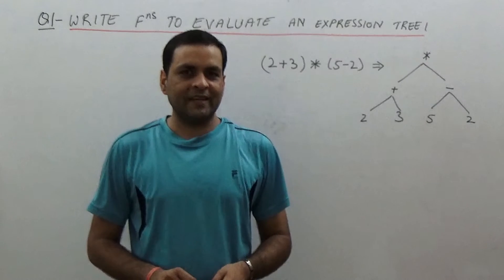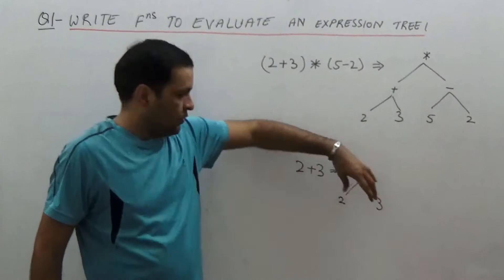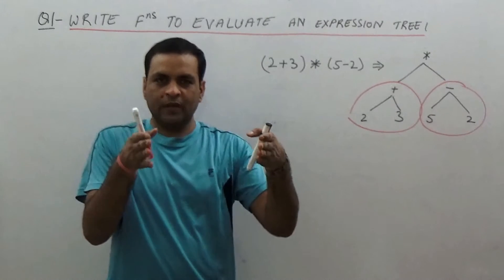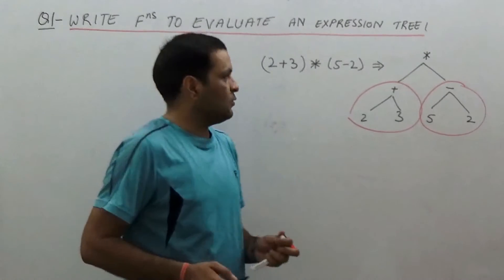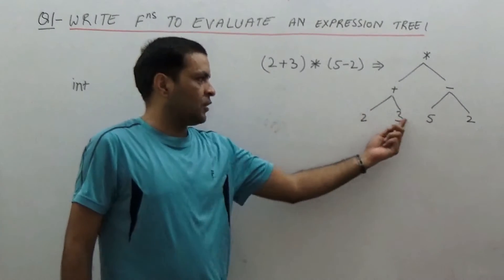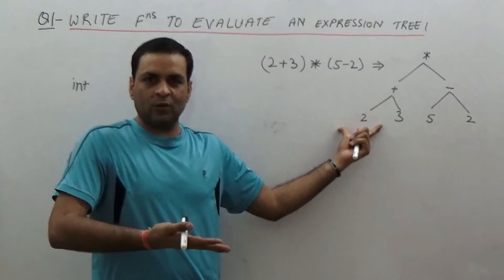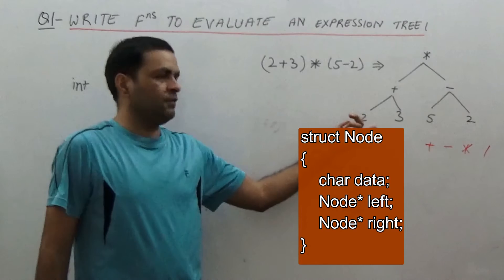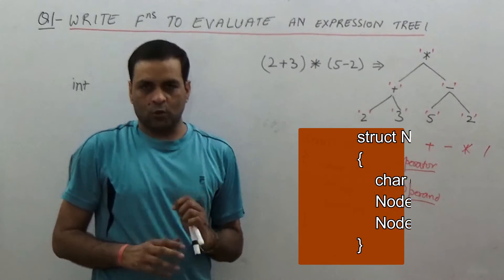Demo Class: Evaluate Expression Tree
If you want to prepare for interview of Companies like Google, Microsoft, Amazon, Adobe, etc. then join our online/offline course designed by people who have been taking interviews in these companies.